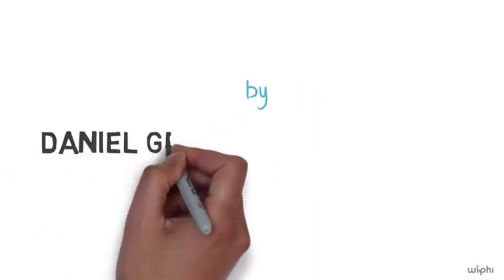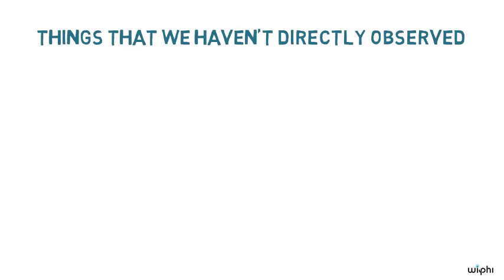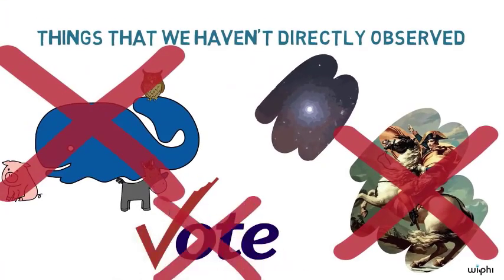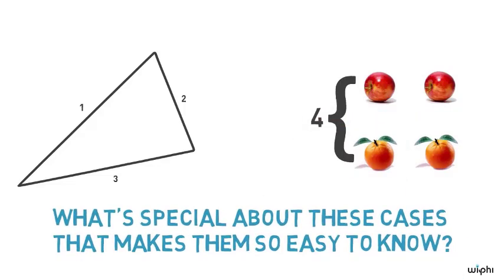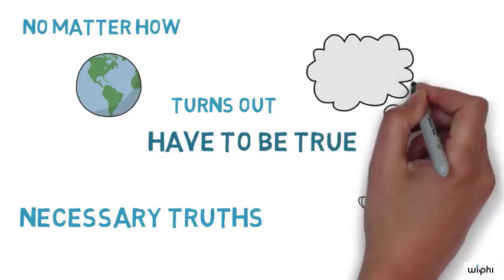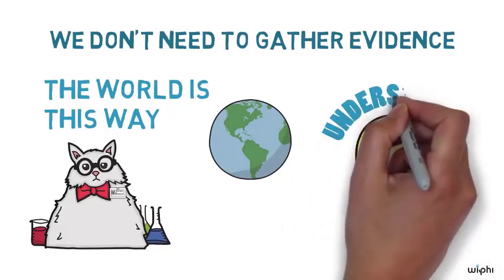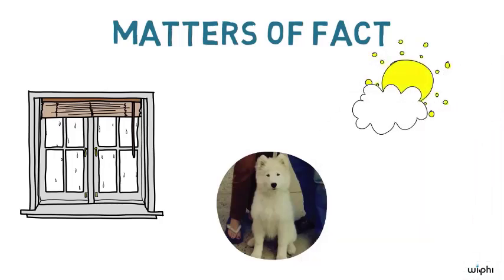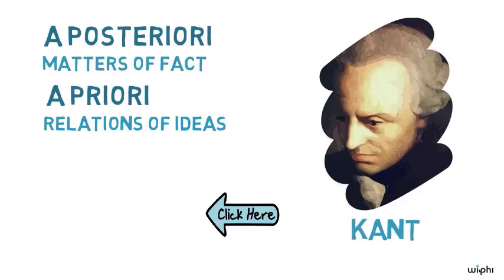Скептицизмът на Хюм и индукцията, част 1 | Философия | Кан Академия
Според философа Дейвид Хюм (1711г. - 1776 г.) всичко, което знаем, попада в една от две категории: или е връзка на идеи (като 2 + 2 = 4), или е фактически въпрос (като небето е синьо). Даниел Греко ни превежда през това известно разграничение на Хюм в подготовка за проучване на още по-известния скептичен аргумент на Хюм срещу индукцията.

Мисията на Философия с отворен достъп е да запознае хората с практиката на философията, като предложи лекции за философски проблеми и концепции за критично мислене, които са достъпни безплатно във вид, който е забавен, интересен и достъпен за хора без предварителни знания по предмета.\n\nЗа нас това е част от по-голяма мисия: да съградим колективния си капацитет да мислим и дискутираме рационално. Като предоставяме инструментите за подобряване на ума се надяваме, че Философия с отворен достъп ще изиграе малка роля в реализиране на тази цел.